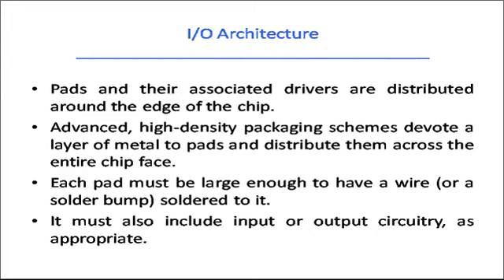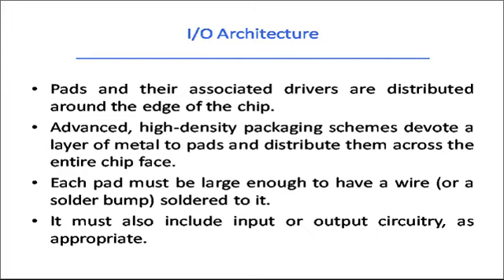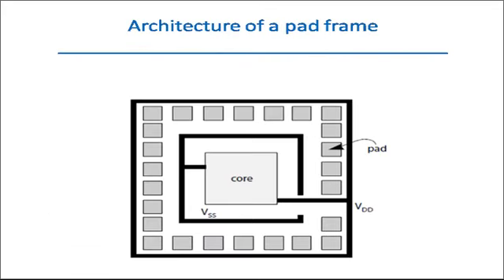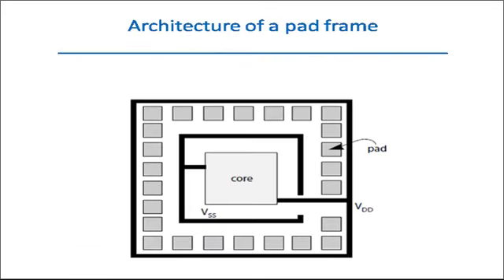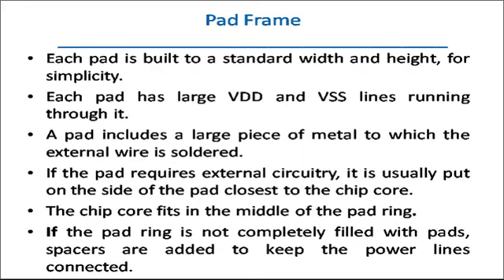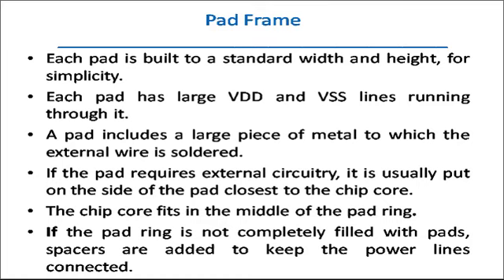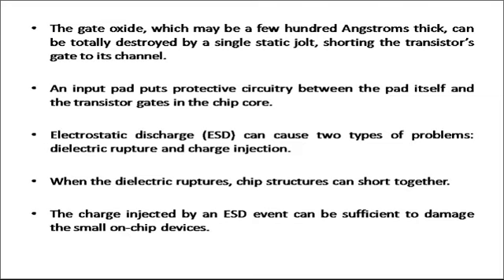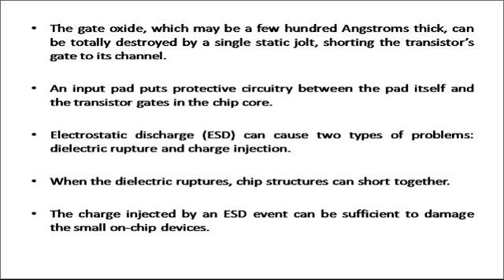VLSIDT unit2 lect8